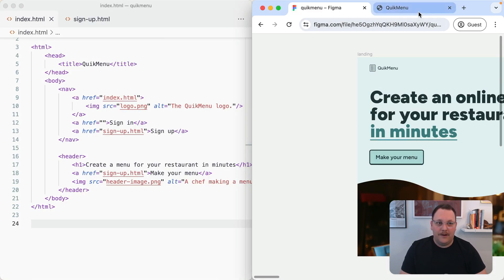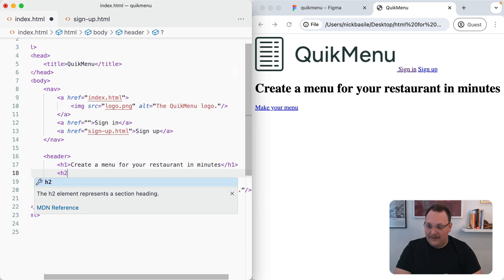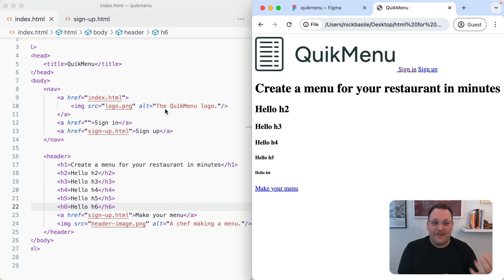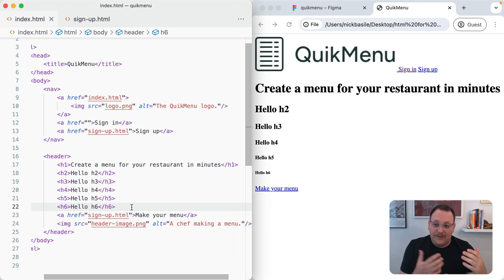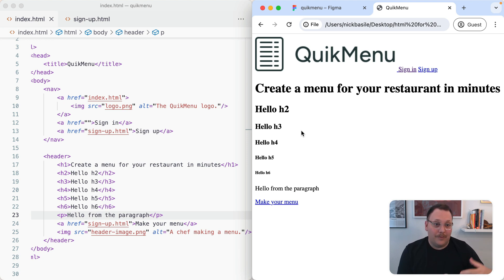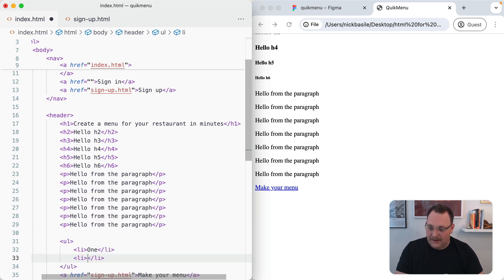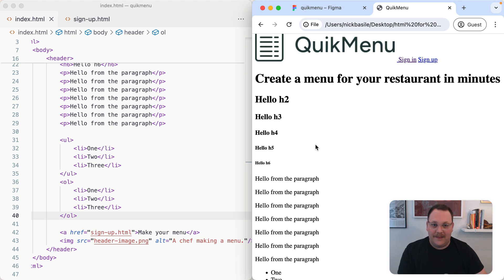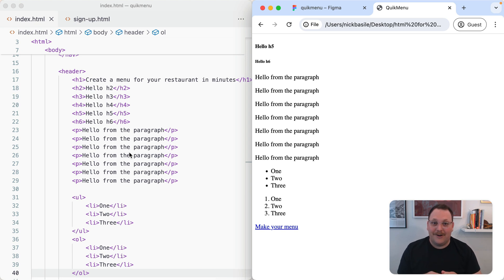How to add text with HTML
Learn essential HTML typography for web design! Discover how to use headings, paragraphs, and lists to create engaging, readable content. Tips for optimizing your text hierarchy inside.

00:00 Typography Basics
01:28 HTML Headings
03:15 Paragraphs & Lists
05:36 Semantic Markup
06:15 Content Structure